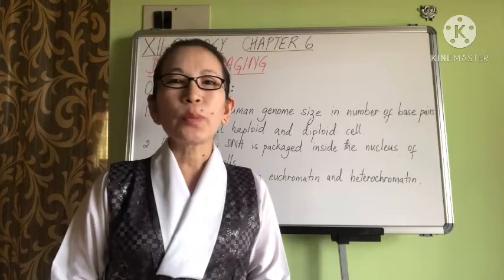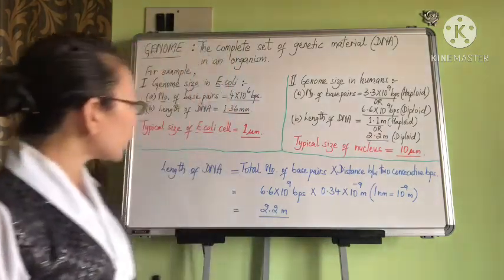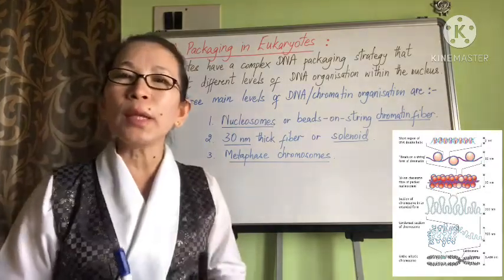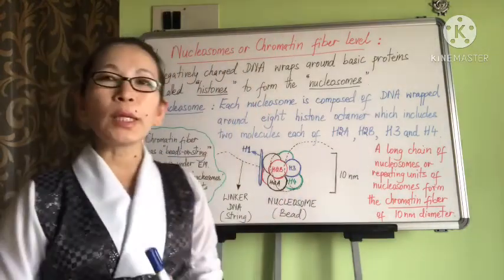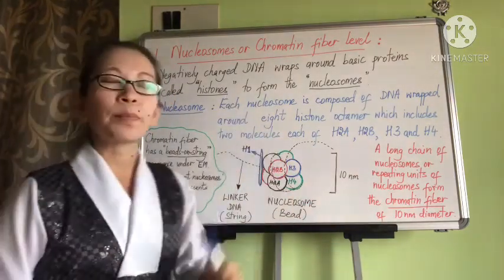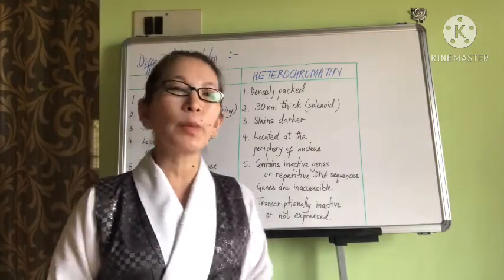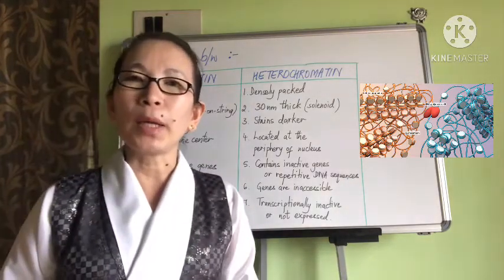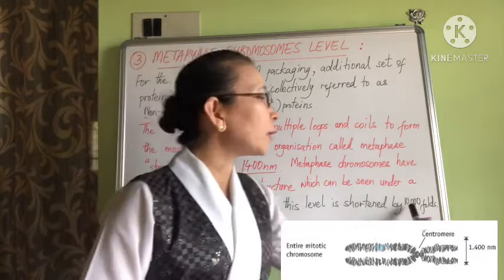DNA Packaging in Eukaryotes Chapter 6 Class 12 Biology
Packaging of DNA
Histone octamer
Nucleosomes, Chromatin fiber, chromosomes